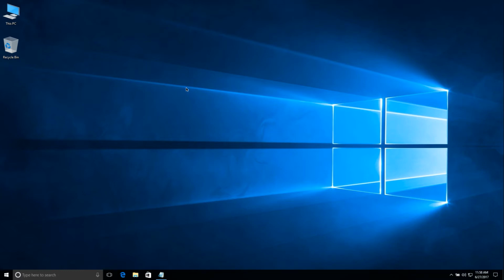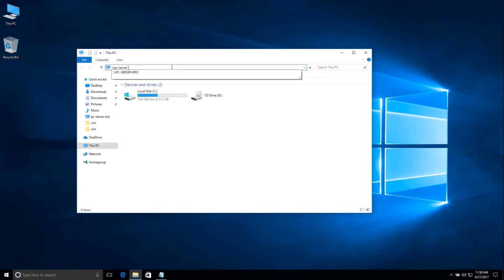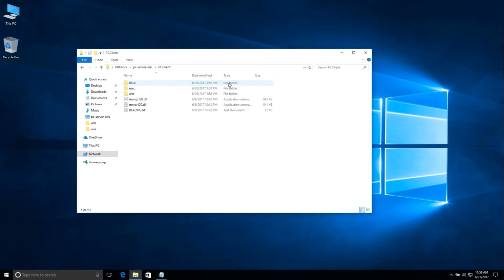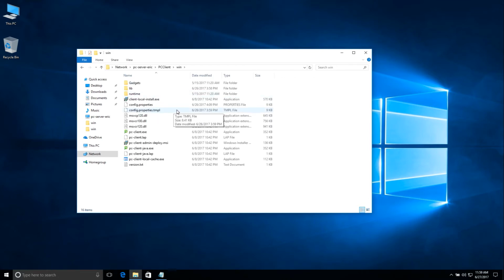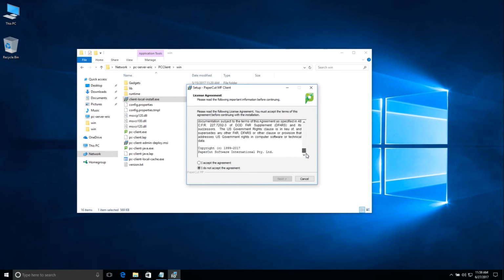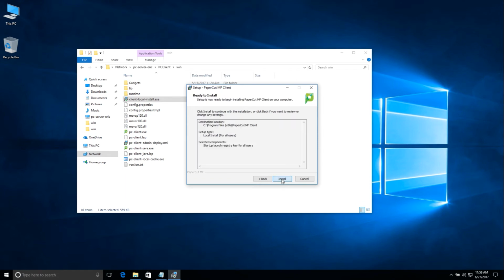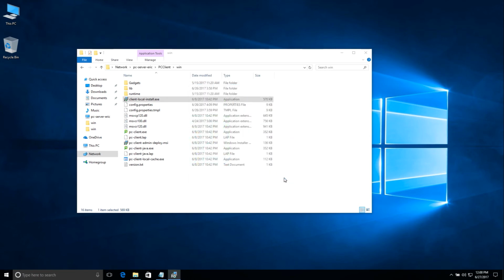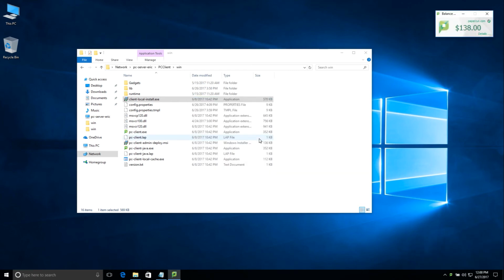Installing the PaperCut Client on Windows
Installing PaperCut client local install on a Windows workstation. To learn more, please check out this Knowledge Base article